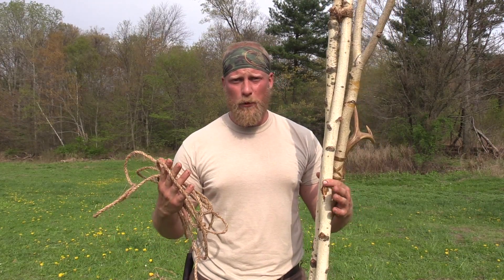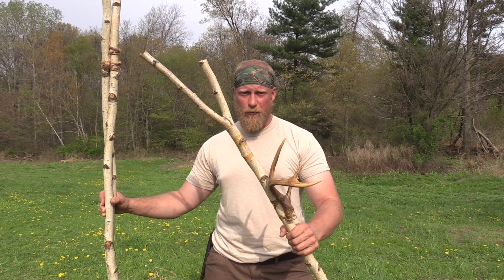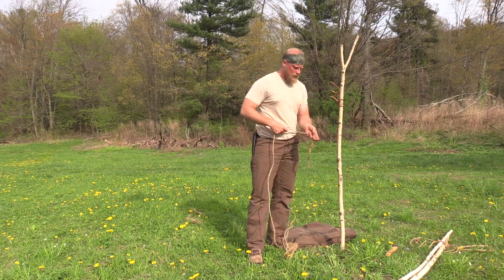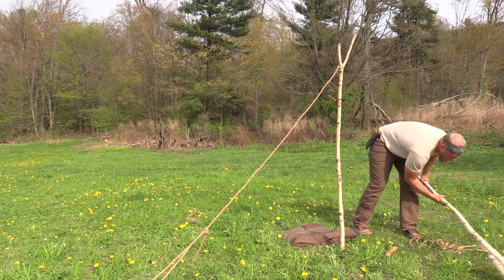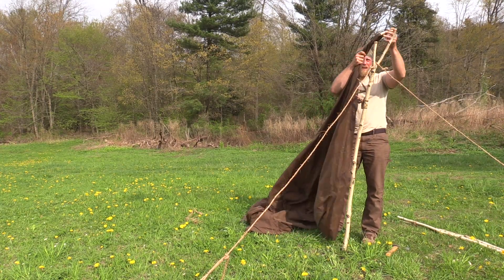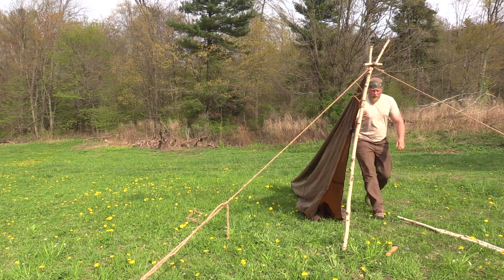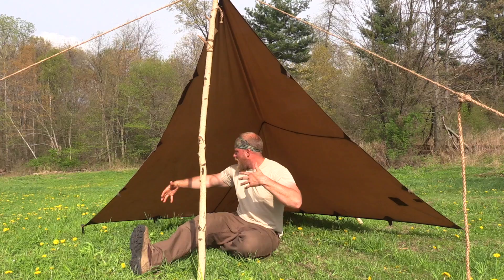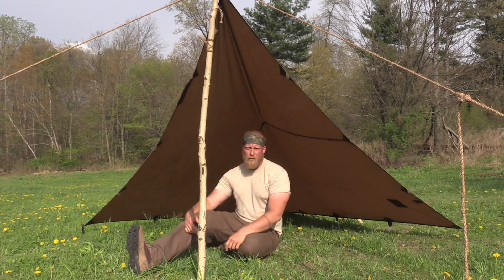Free Standing Plowpoint Shelter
How to set up a plowpoint shelter in a field